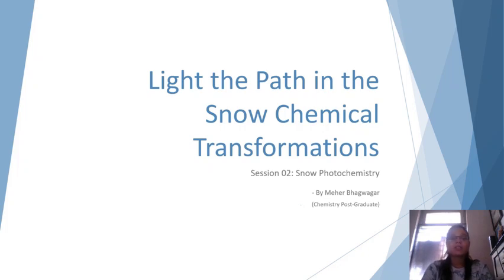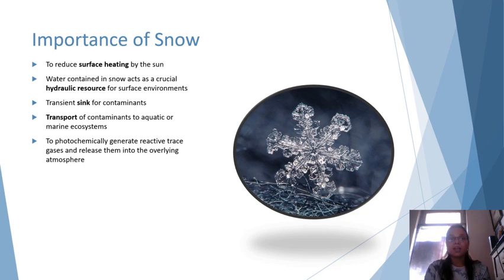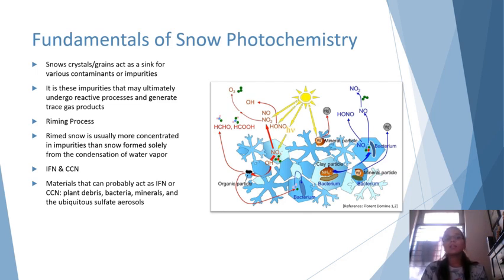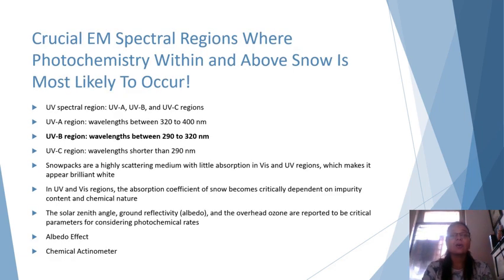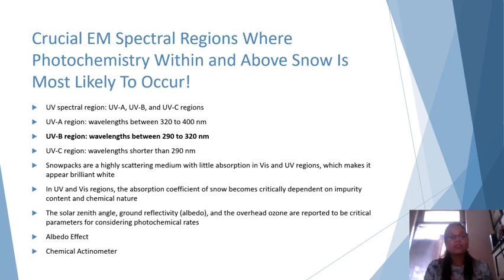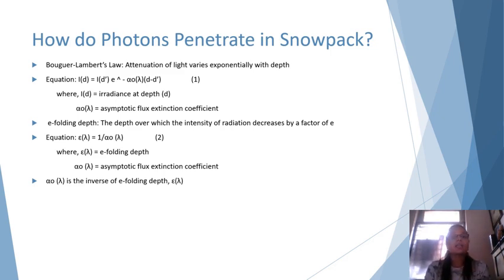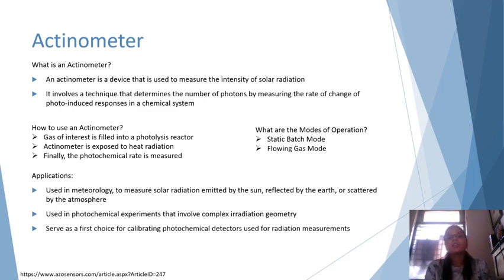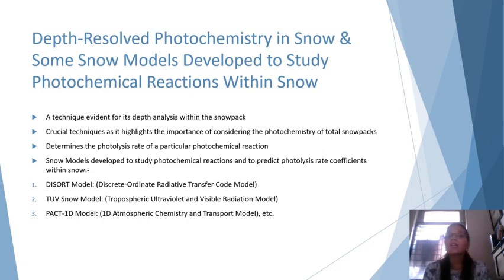Light the Path in Snow Chemical Transformations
Hello Everyone!
In today’s video, we’ll delve into the fundamentals of snow photochemistry, a fascinating field that explores how sunlight interacts with snow and ice, and how this interaction triggers various chemical reactions on and within the snow.
We’ll also cover one or two key methods and techniques used to study these photochemical transformations in snow. Additionally, we’ll explore some snow models—computational tools designed to simulate and predict different aspects of snow behavior and its environmental interactions.
I hope you find this content engaging and informative.